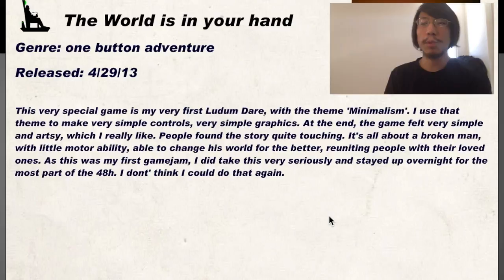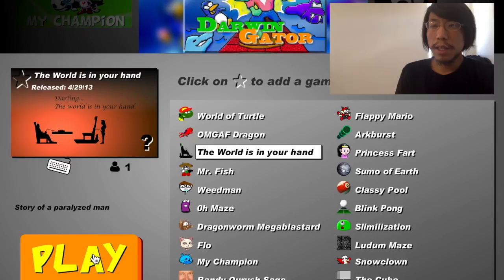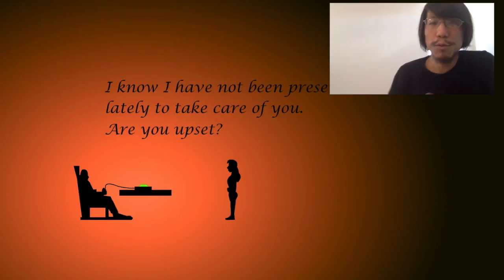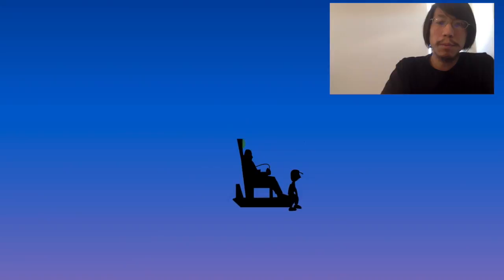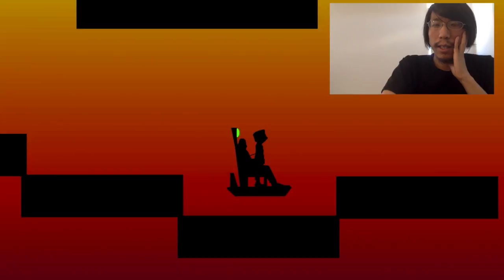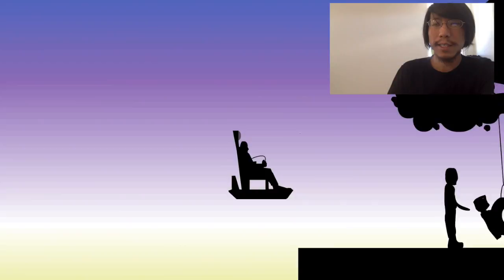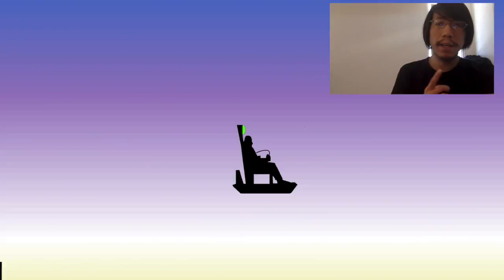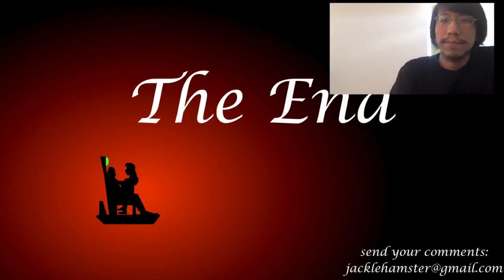Let's play my own game (#3) - The World is in your hand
Let's play my own first Ludum Dare game: The world is in your hand. In this game, you play a paralyzed person who can only press one button. What else... you can only control this game by pressing one button.